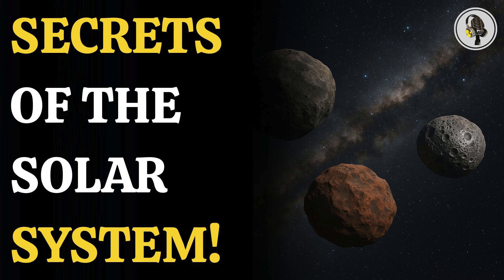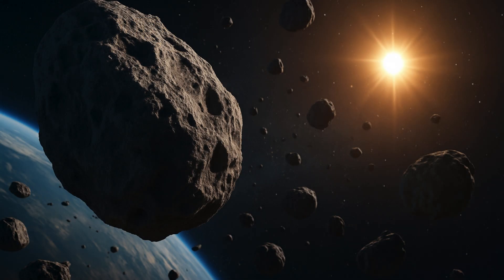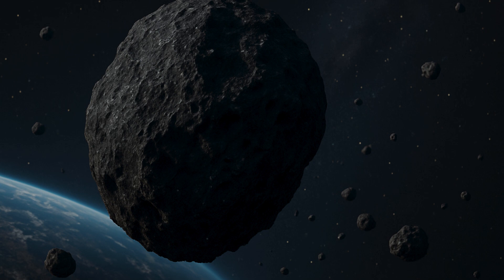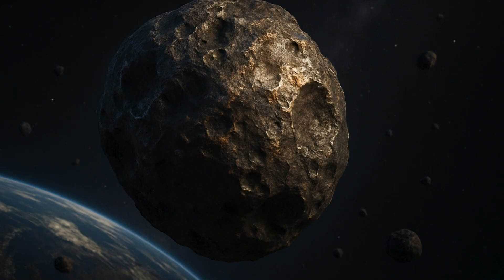Secrets of the Solar System: What Asteroids Are Telling Us | WION Podcast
Discover the hidden secrets of our Solar System through the study of asteroids!  These ancient space rocks have remained unchanged for billions of years, offering scientists vital clues about how planets like Earth were formed. Learn about the different types of asteroids — C-type, S-type, and M-type — and the fascinating missions exploring them. From Ceres to Psyche, these cosmic time capsules are rewriting what we know about space. Join us on this journey through time and rock!